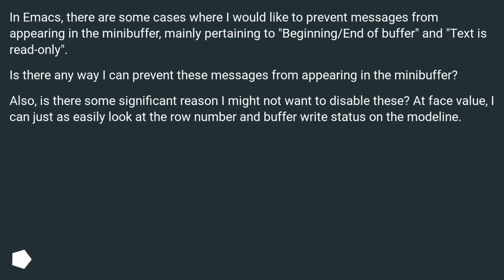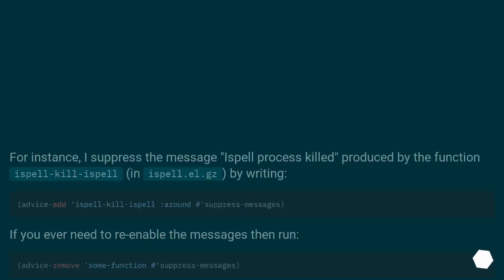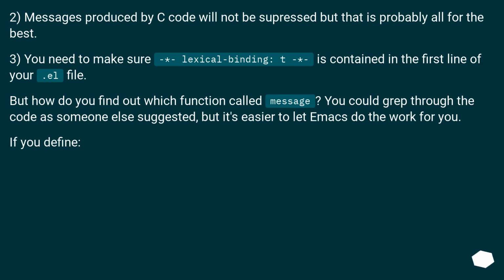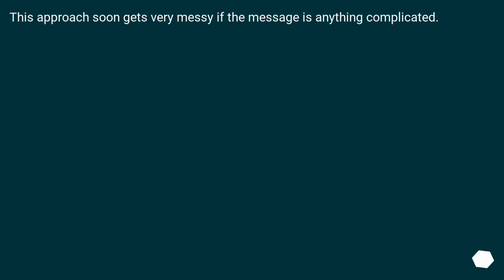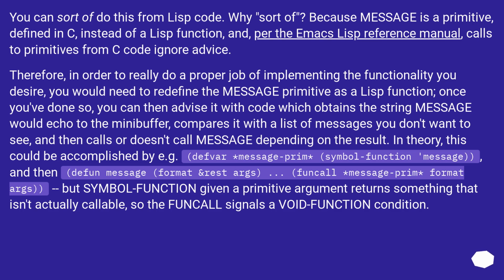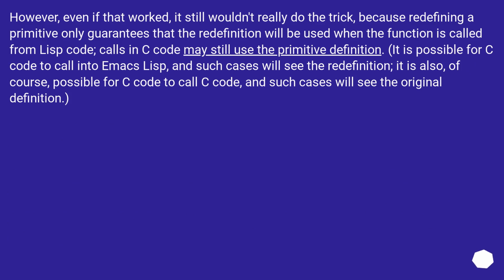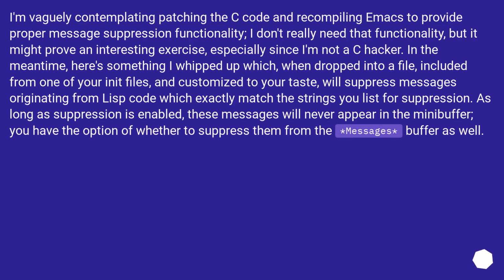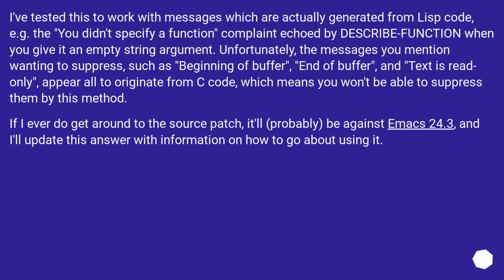Emacs - Disable Some Minibuffer Messages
Chapters
00:00 Question
00:37 Accepted answer (Score 26)
00:55 Answer 2 (Score 9)
03:32 Answer 3 (Score 9)
07:41 Answer 4 (Score 2)
08:08 Thank you